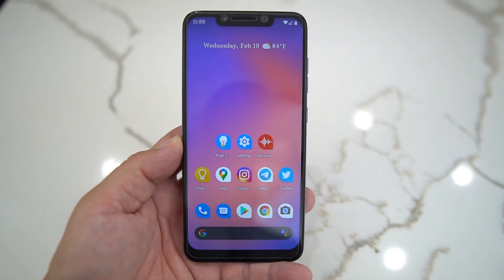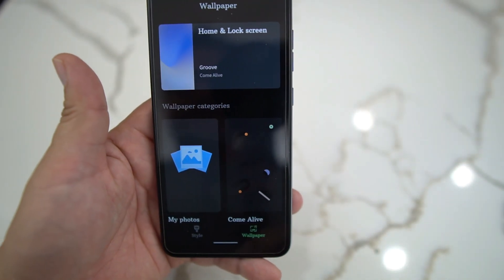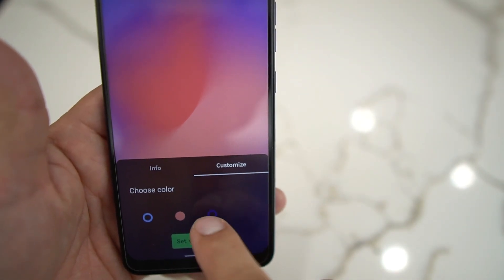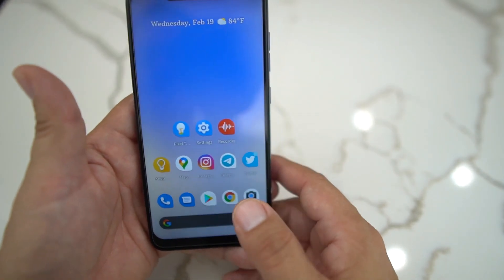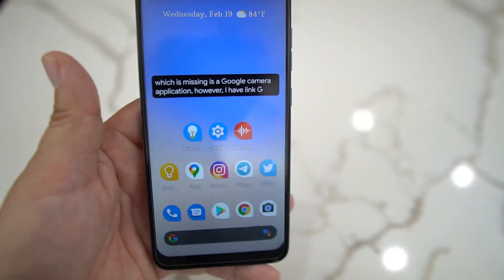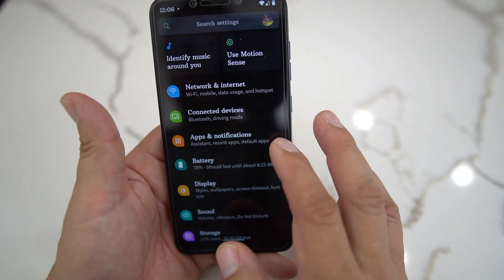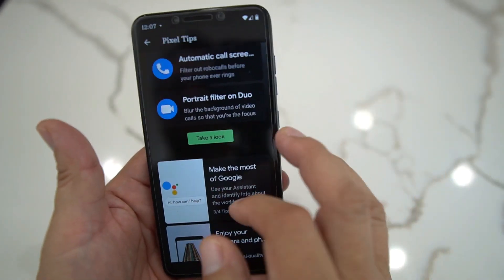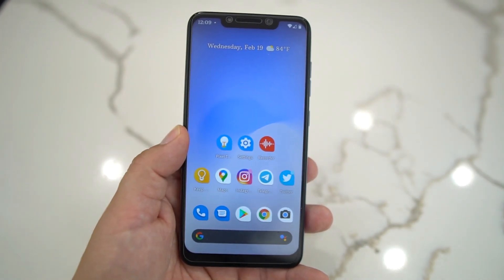Pocophone F1 - Pixel 4 XL Rom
Newest rom for the Xiaomi Pocophone F1. The Pixel 4 XL rom that features of the Google Pixel 4 XL. Total Stock Android.

You will need unlocked bootloader and TWRP to install this rom. Video coming soon on how to install the Pixel 4 XL rom.

Pixel 4XL Port for PocoF1 V2

» Media configs from Pixel (Should fix all A/V related issues)
» DT2W (Double tap to wake fixed)
» Netflix HDR - Yes! (But color mess after playing any HDR content. Go to Dev Options and enable/disable sRGB toggle to get back to original color)
» Nuked some meme things
» Display Color Settings (natural ,boasted,adaptive)
» Ambient Notification (Well, partially. Ambient screen light up on new notifications)

F1MinimalMod2.1
Based on: Google Camera 7.2.018. Android 9+.

Files to Downloads

» If you are already on V1, just download V2 vendor and dirty flash